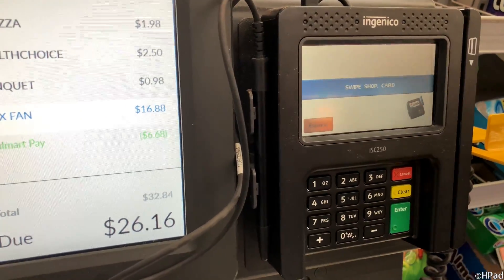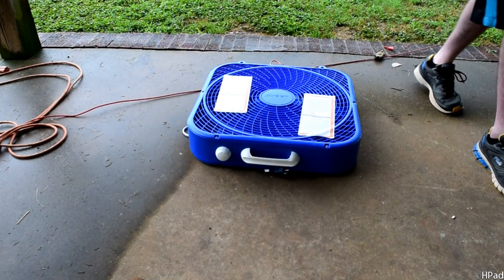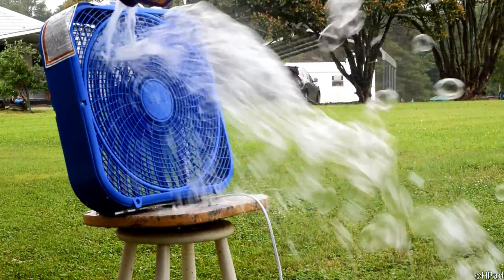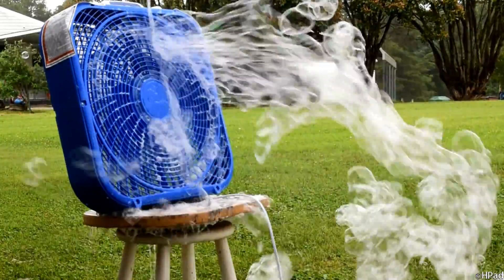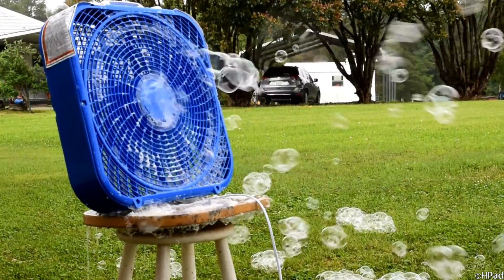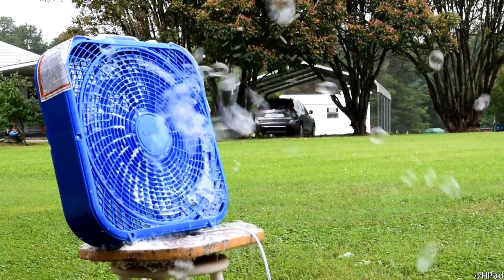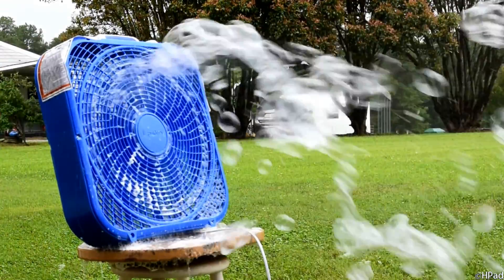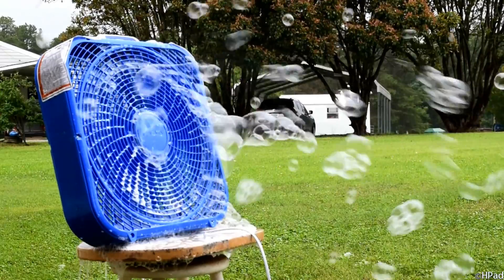Lasko Box Fan Destruction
ANOTHER Brand New Lasko Box fan! I bought this to replace my Chinese store brand box fan, well... Out of the box it rattles like crazy, the plastic already had marks on it! Well I guess I'll be keeping the store brand box fan so another new one gets destroyed!